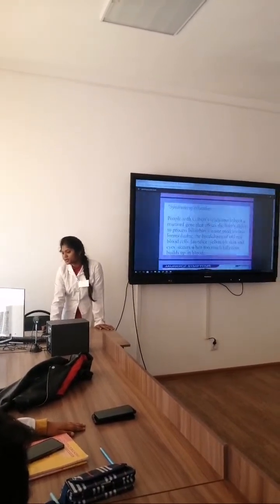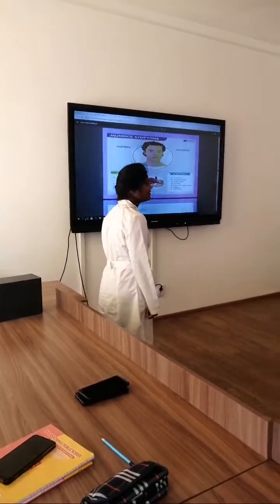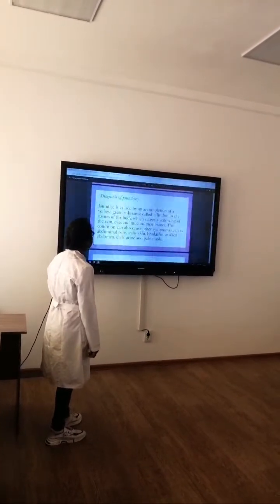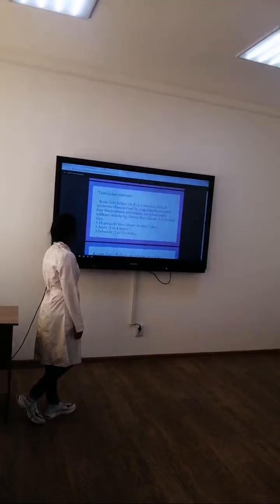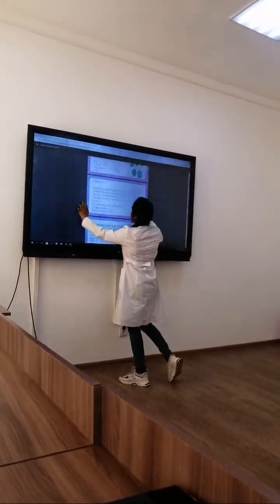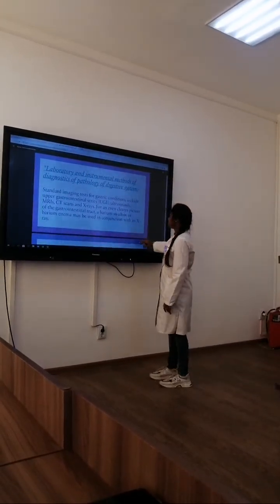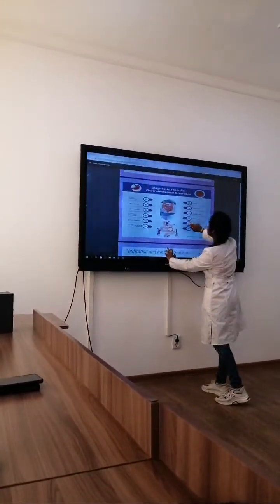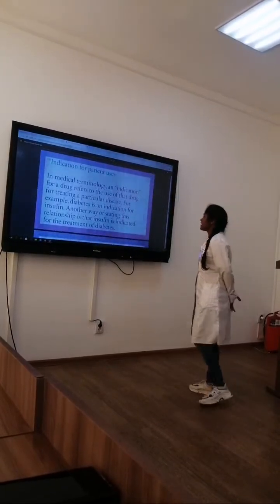Jaundice syndrome, liver failure syndrome Independent work of students